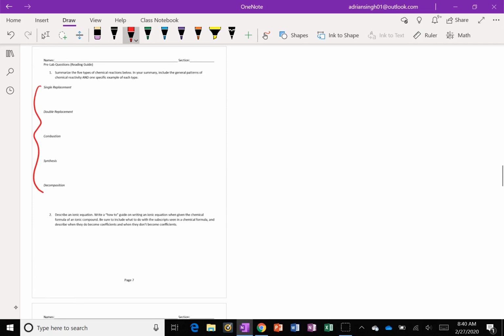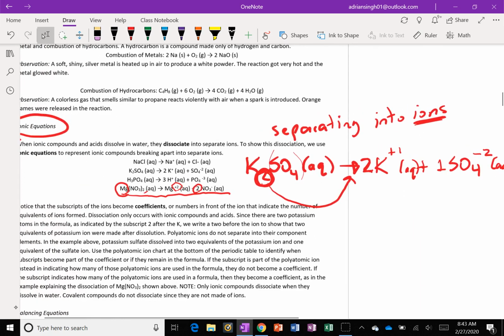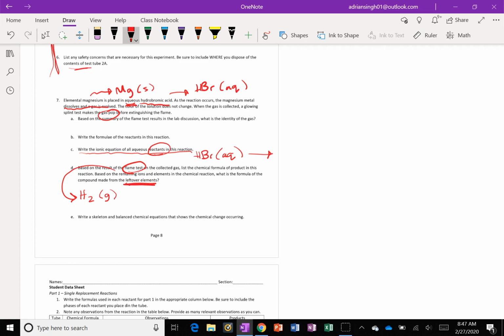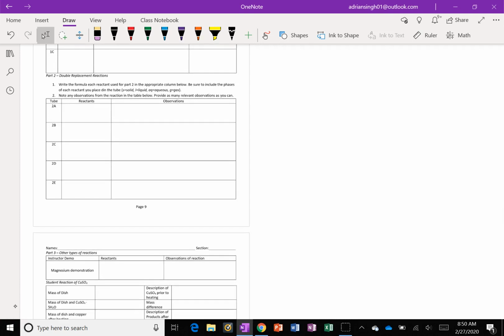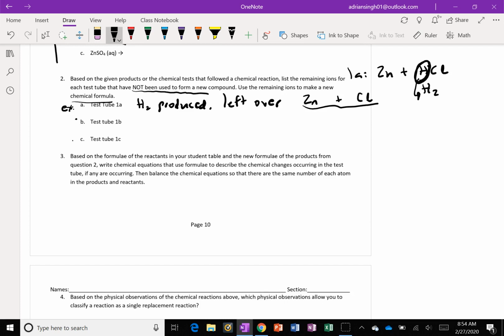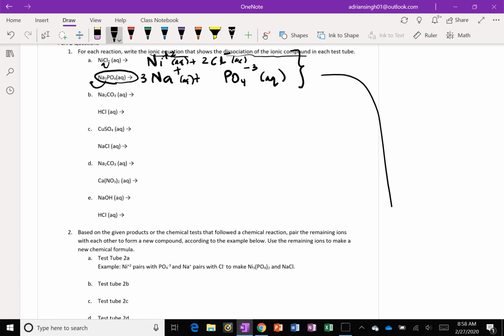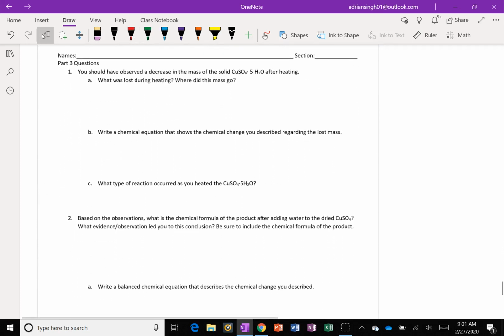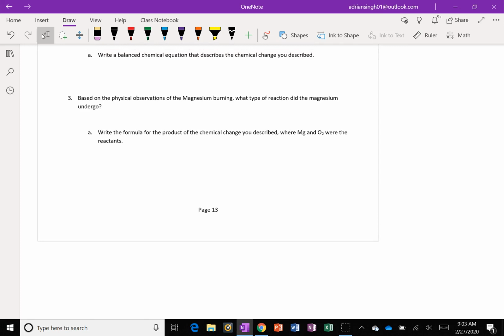1154 Chemical reactions lab - report examples